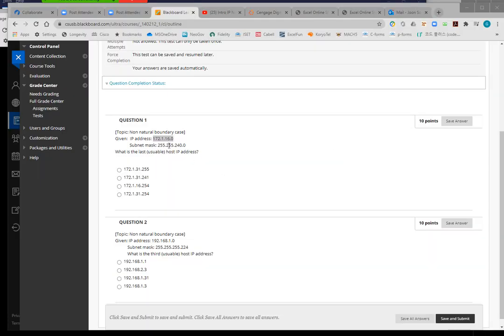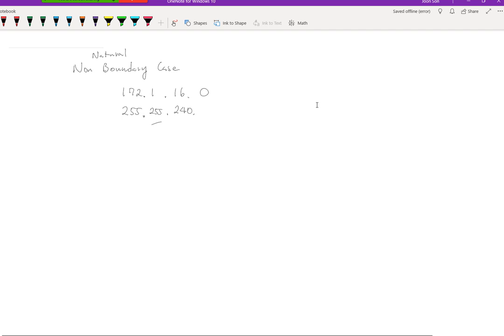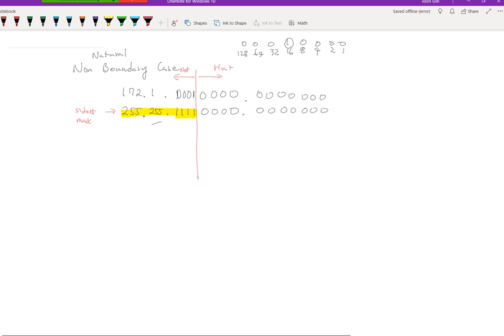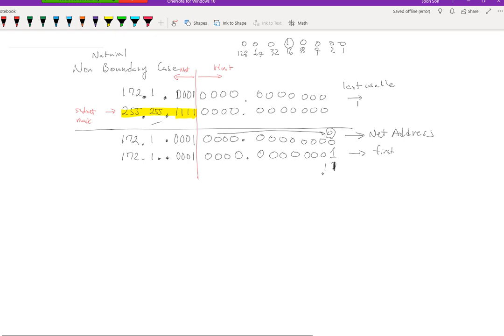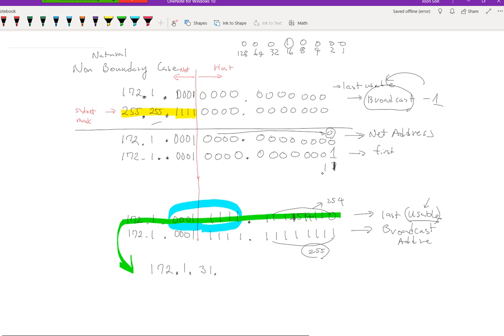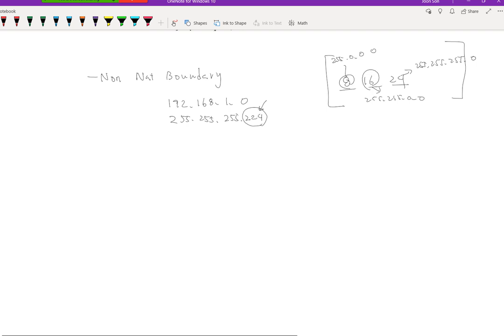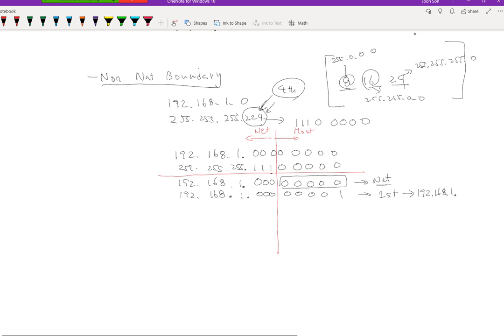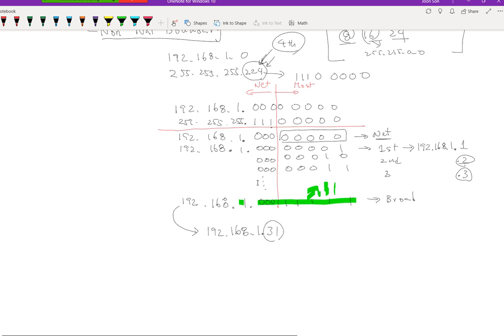Non Nat Boundary case3